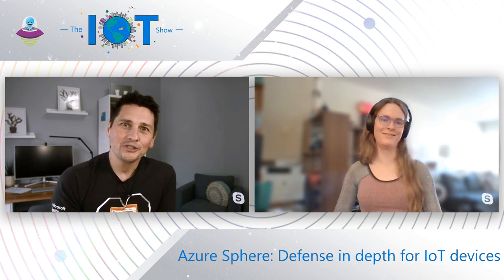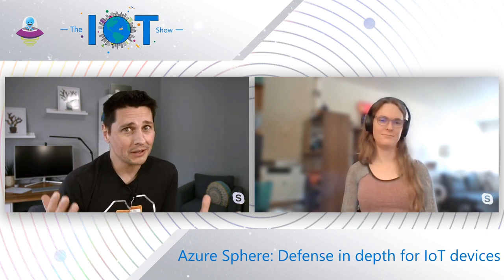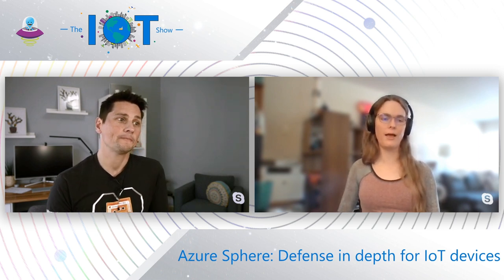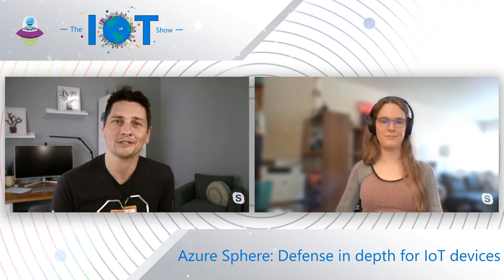Azure Sphere: Defense in depth for IoT devices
Even as threats to IoT devices increase, very few of them are being designed with security in mind. Azure Sphere introduces a trusted and secure platform to build software upon, combining the security of open source with Microsoft’s Seven Properties of Highly Secured Devices. Let’s walk through our security model and what it takes to keep a system secure for the next decade.